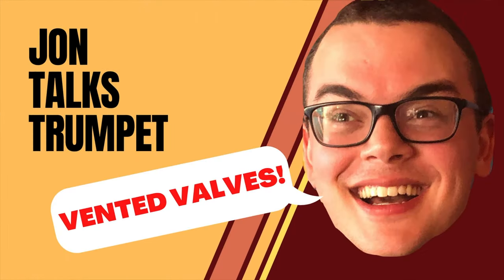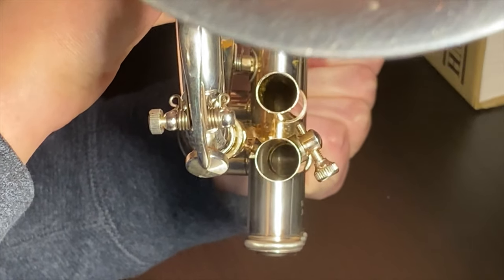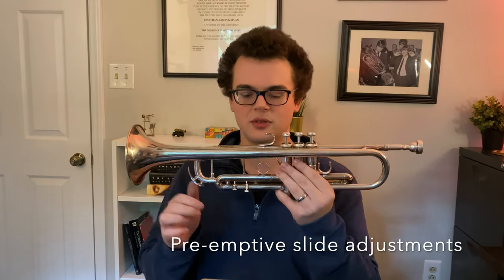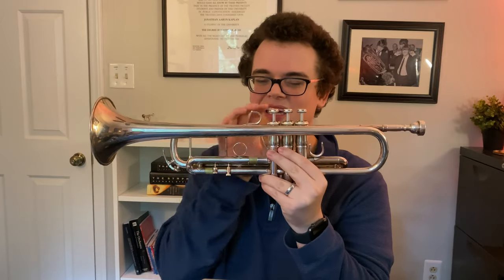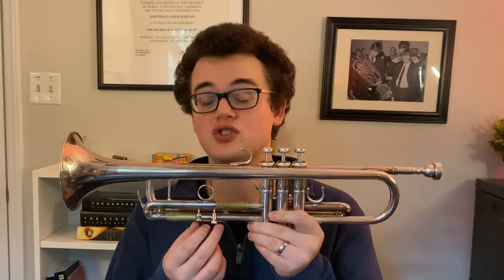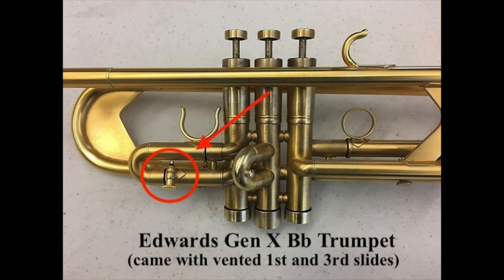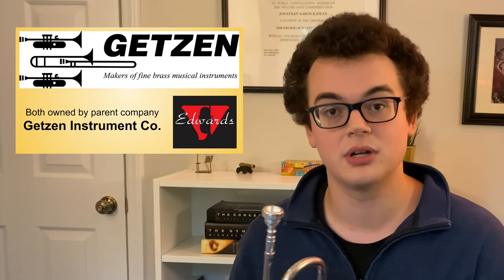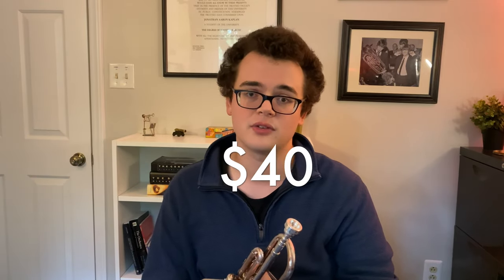Drilling a hole in your valve ON PURPOSE? - Vented Valves for Trumpet Players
In this week's video I break down what a vented valve actually is, why it's useful for trumpet players, and what to consider when deciding if you should get one or not.
Links for the excellent brass technicians mentioned in the video -
My gear:
Yamaha Chicago II Bb / Parke 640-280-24 with Parke 240-24 backbore
Yamaha Chicago II C / Parke 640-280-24 Orchestral
Weimann "Passion" C Rotary Trumpet
Yamaha 731 Bb Flugelhorn
Getzen 700S Bb Trumpet